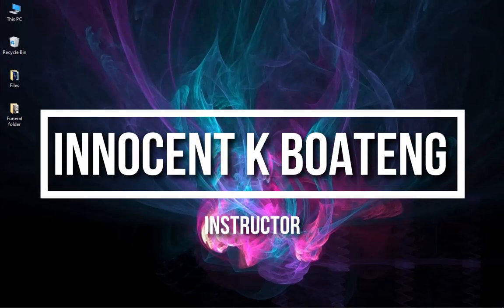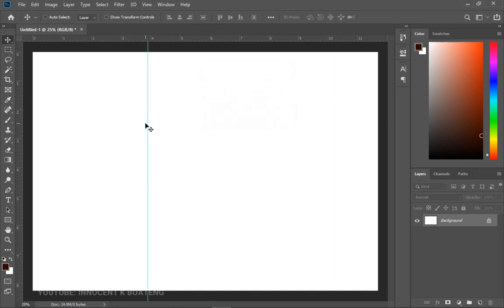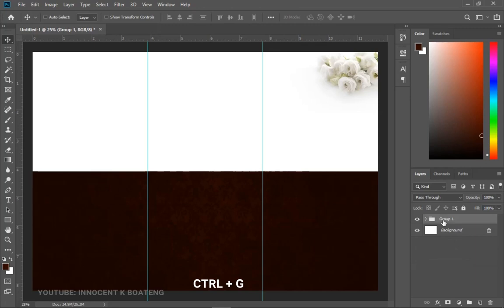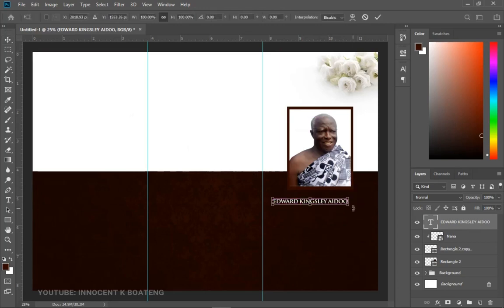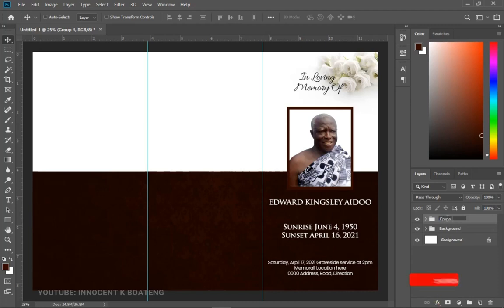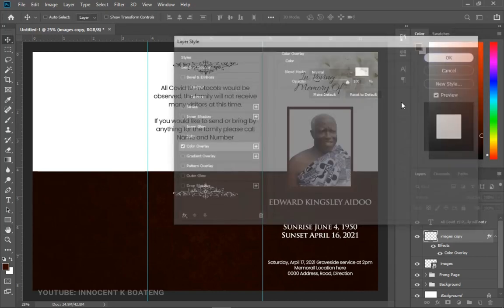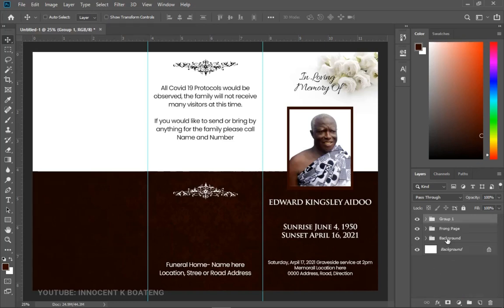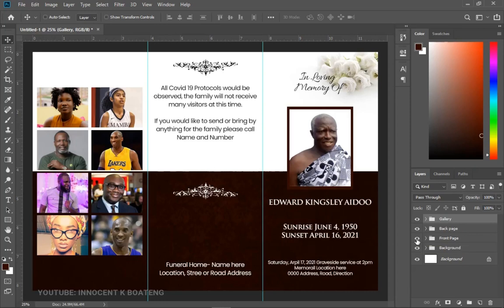How To Design a TRIFOLD OBITUARY PROGRAM (Cover) | Photoshop Tutorial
Create a beautiful Trifold Funeral Program in adobe photoshop step by step. In this video, we take a look at how to create this trifold obituary program in photoshop. I hope you enjoy this video.

Download Resources here: To be uploaded soon

TIMESTAMPS
0:00 Introduction
0:44 Setting up the project
2:28 Setting up the background
4:21 Front page
8:33 Back page
11:33 Family Gallery/Collage
15:03 Trifold Mockup
16:20 Conclusion

Much love.